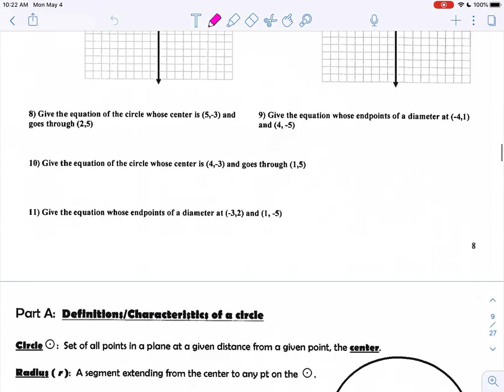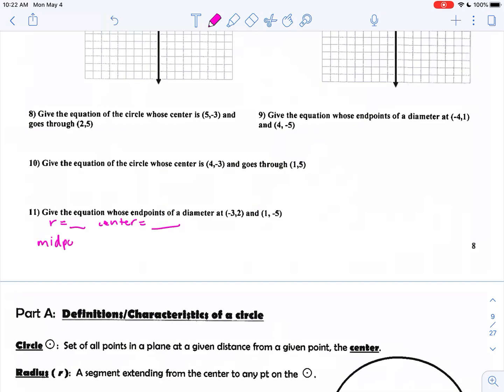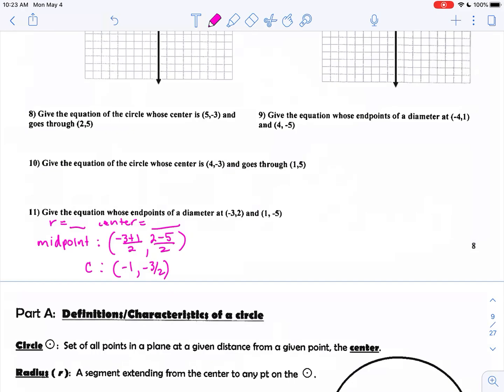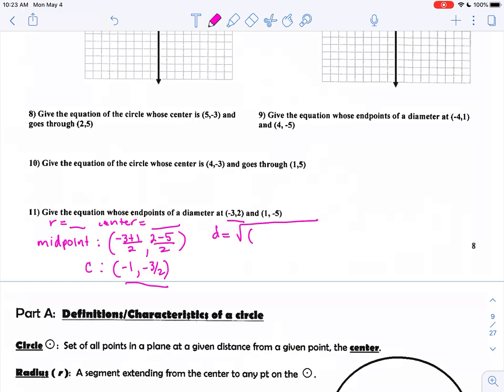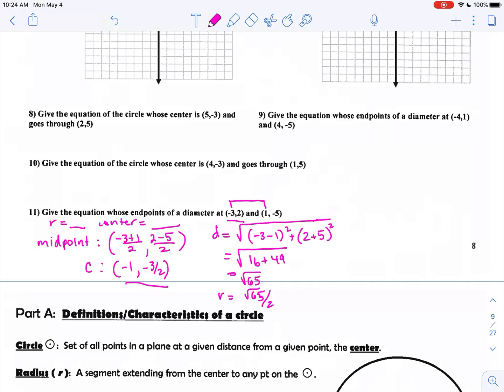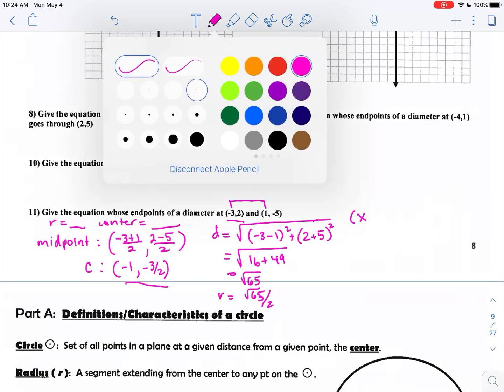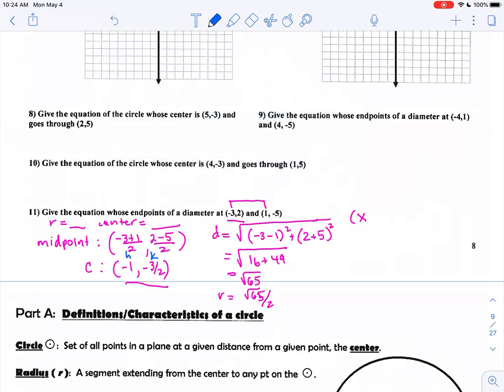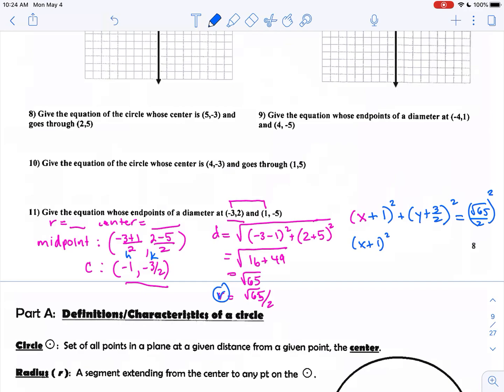Equation of circle given diameter